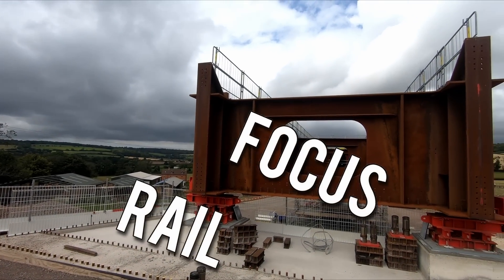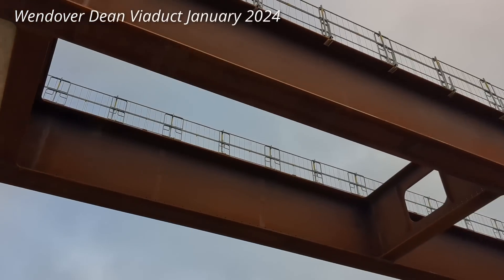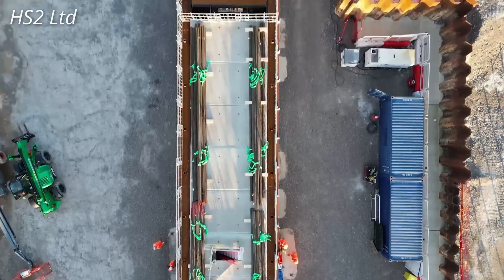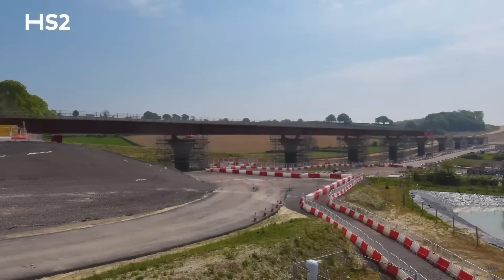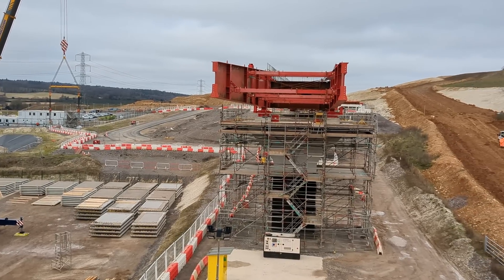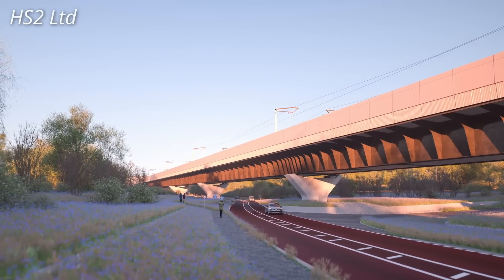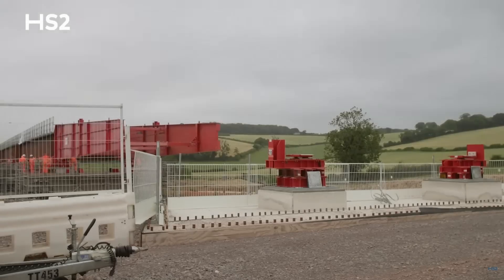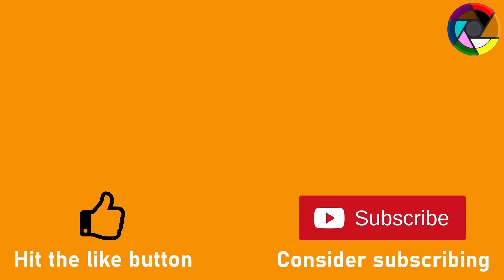HS2 Wendover and Small Dean Viaducts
HS2 Wendover and Small Dean Viaduct progress, I also explain what double composite means and what a "push launch" or deck slide entails.